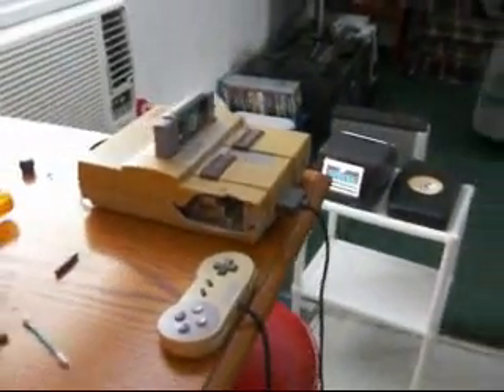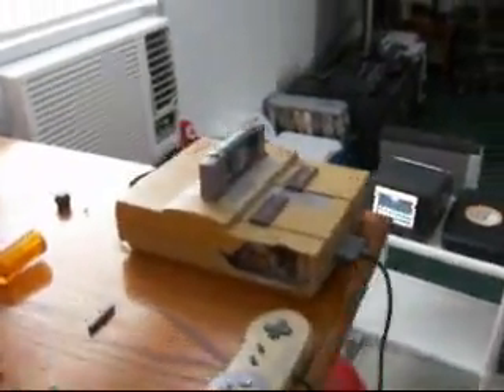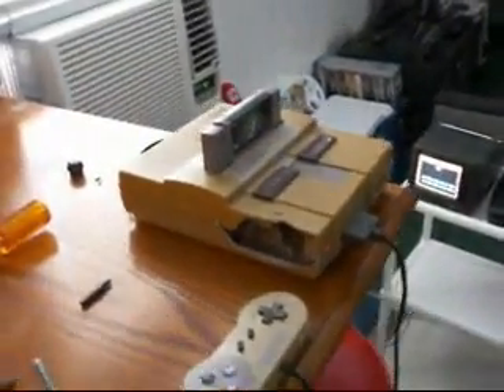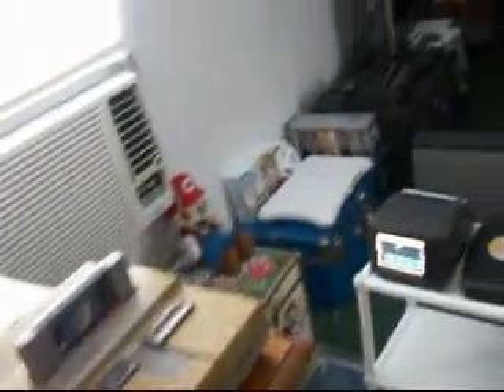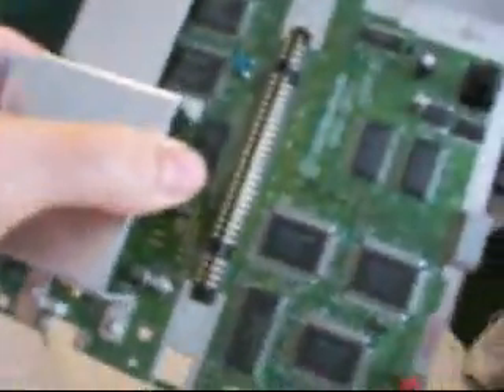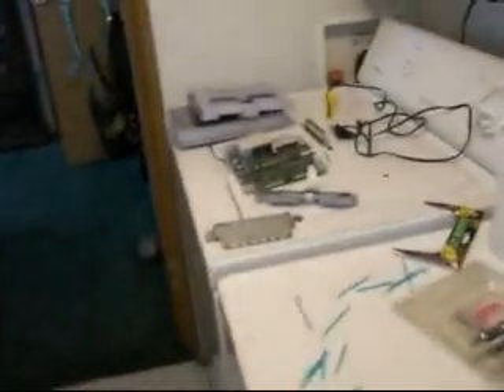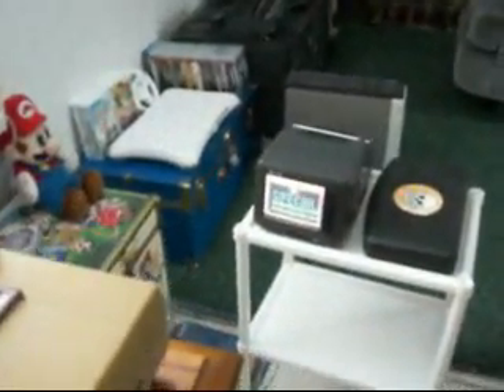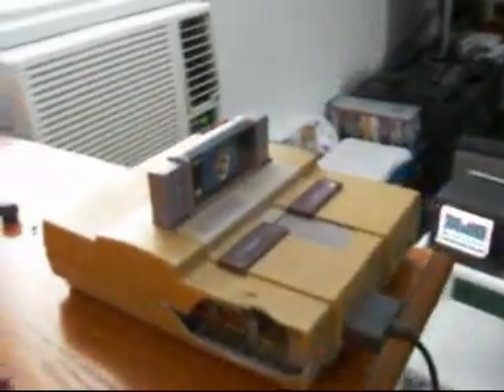Snes repair #1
Me cleaning up some of my old SNES units and showing a 1.5 amp picofuse that is most likely the problem if your unit don't power up at all. I've repaired 2 of these today with bad picofuses. My SNES repair #2 video  will show how to fix the fuse very easily and inexpensively converting it to use regular glass cylinder type fuses because picofuses are hard to find and expensive compared to the glass type.